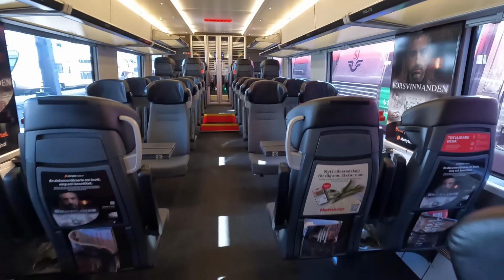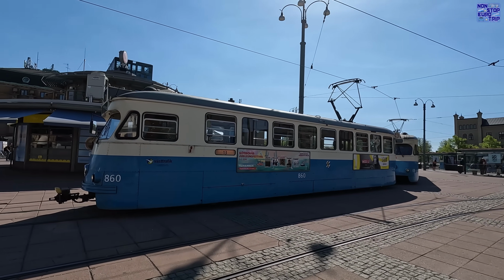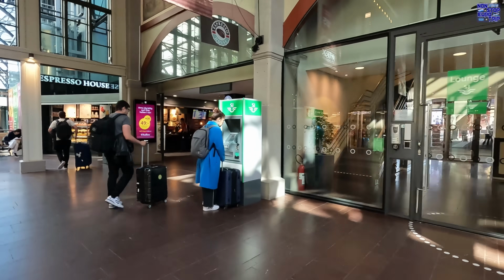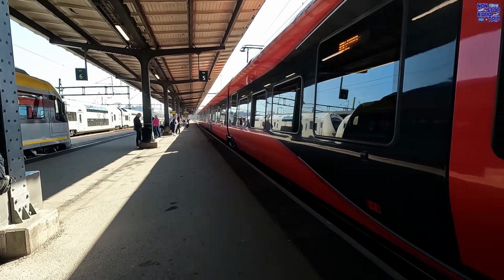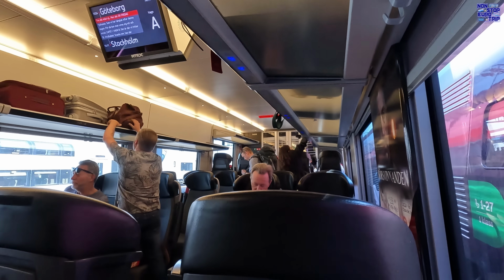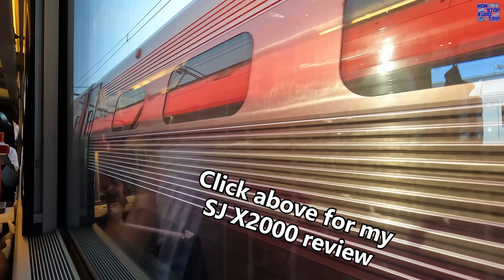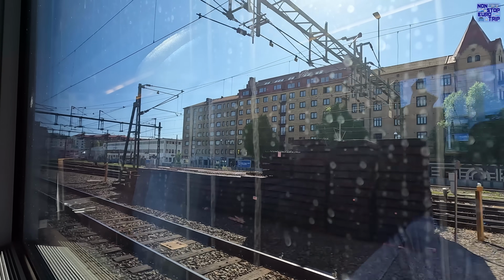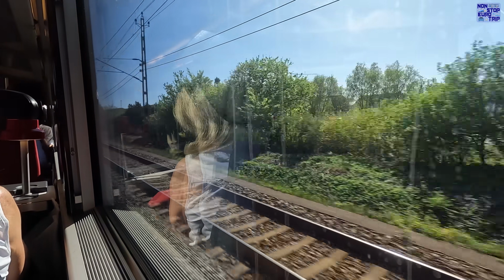Ignore the Haters... MTRX First Class is BRILLIANT!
Hello and welcome back to Sweden where we'll be checking out their BEST private operator!

Today we'll be travelling from Gothenburg to Stockholm with MTRX onboard one of their sexy FLIRT200 EMUs in their 'Plus' Class. Let's see how they compare to the competition by way of SJK and their Flagship X2000 service, and budget operator Flixtrain, let's go!

Date of Filming: 12/5/23
Camera: GoPro Hero 10 Black
Operator: MTRX
Departure: Gothenburg, Sweden
Arrival: Stockholm, Sweden
Cost: Plus - From 469 Swedish Krona (£33.70, €39.39, $42.57)
          Standard - From 185 Swedish Krona (£13.29, €15.54, $16.79)

Kindly send me a tip! Any donations will be reinvested to make bigger and better videos:

A HUGE thanks to my Valued Channel Members:
Pedro Rubio Tejero                      Mark Jaynes
amillionbooks                               George Dover
Holdymar V. Arndt Jr                   Fabricio Renovato
Linda Vainomae                           Will Getz
Westy331                                      Ingrid lengkeek
Oliver W                                         eng91755
Sam Jennings                              Lebjohnson
Rahill                                             Rick Sipes
Tim Crawford                               Daniel Young
Peter Harrison                              Peter Tuck
Chris Winchell                              Debbie Winchell
Leaving Behind                            Thomas Roell
Severity One                                 Janet Rusky
Roy Parker                                    Peter Russ
John Michael Dornoff                 Robert S
Luke211286                                  Ana Lämä
Dirk Schultz                                  Tom Kennedy
Roy Meister                                  Malcore Gaming
Piotr Kilczuk